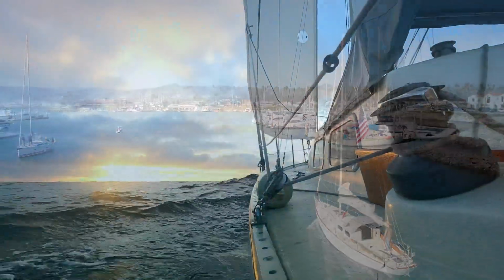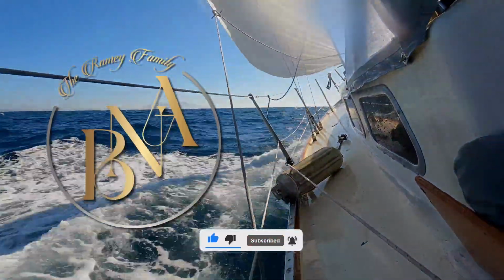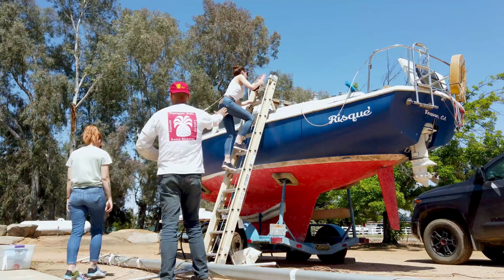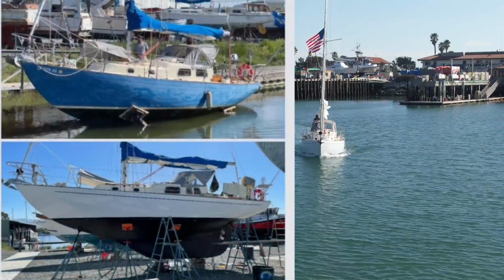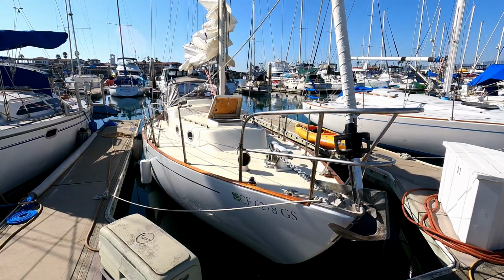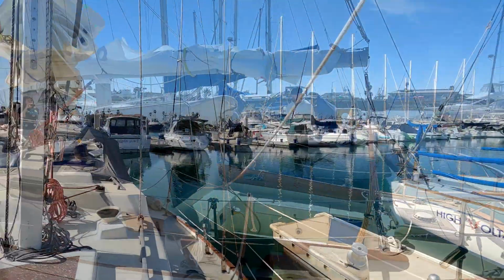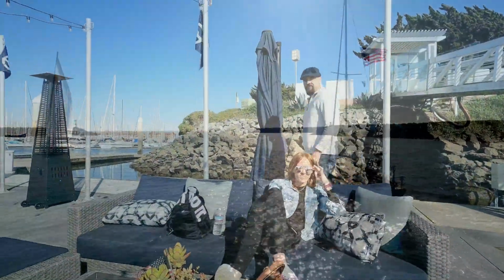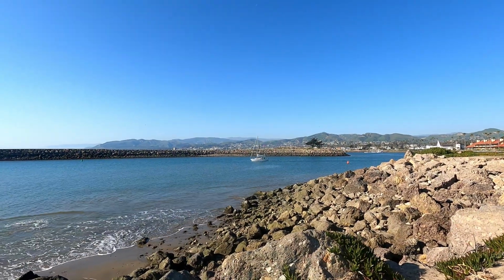Buying Our New Boat | Ch1Ep1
We head down to Ventura Harbor Marina to buy a 1979 Alberg 30 Sailboat.
A perfect sailboat to use as a stepping stone between our Coronado 25 and our forever boat, a next generation Island Packet 439. this boat should help us develop our skills as a family off shore.

-Chapters-
00:00 - Introduction
00:33 - Meeting up with Jeff
01:28 - The Previous Owner
03:00 - Liberty Call Look Over
04:05 - A Bit About Us
05:22 - Test Sail
06:00 - A Bit About Amber
07:00 - Why I'm Doing This
08:37 - A Gentleman's Agreement Is Struck
08:53 - Thanks For Subscribing